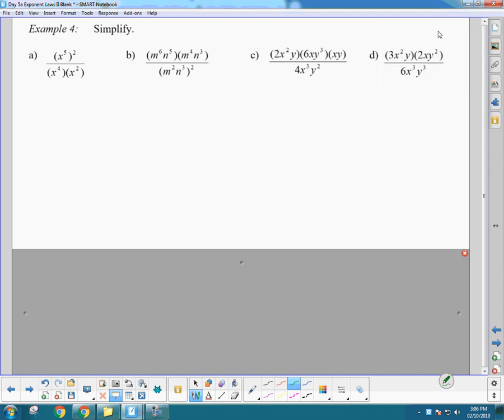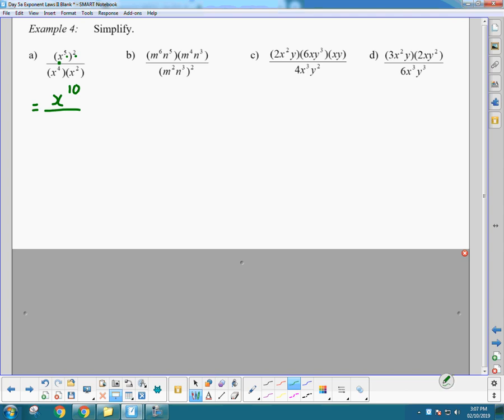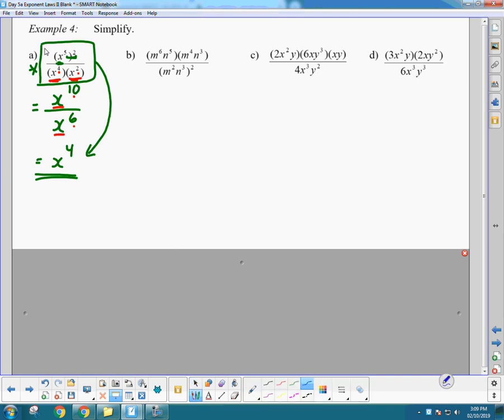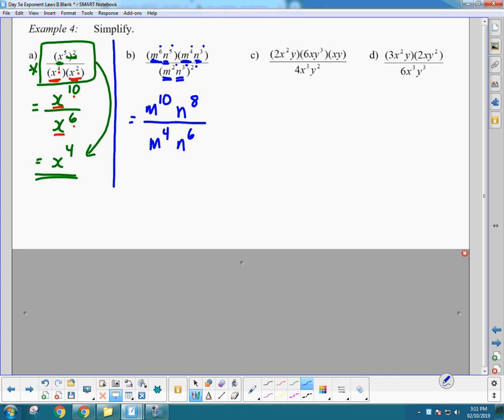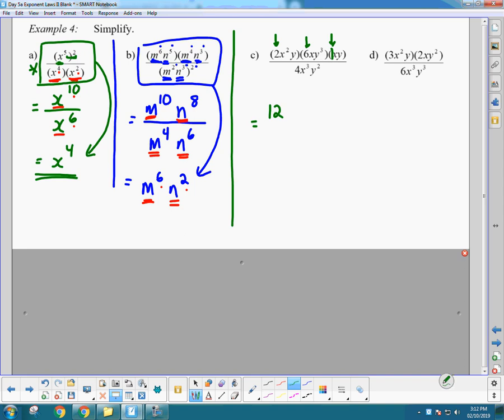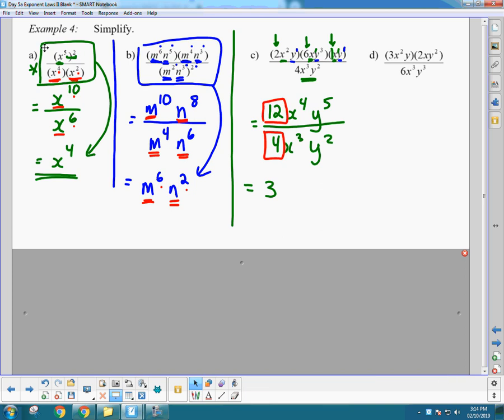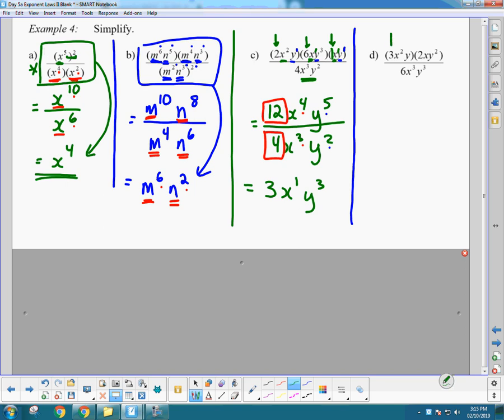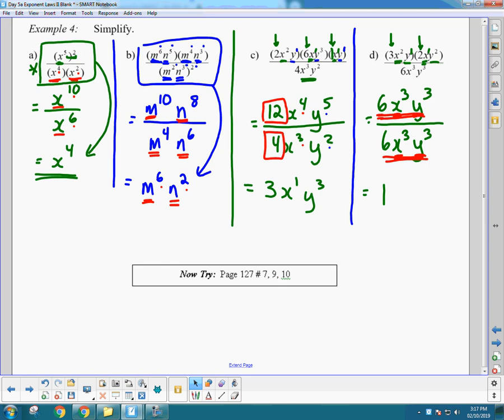MTH1W Day 3.6c Exponent Laws - Put All Together Ex 4 Video Lesson